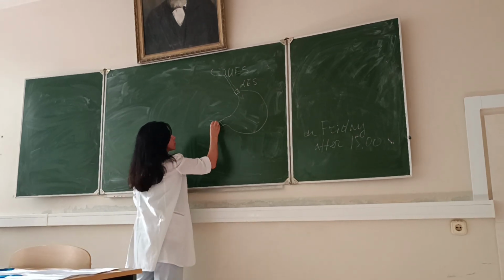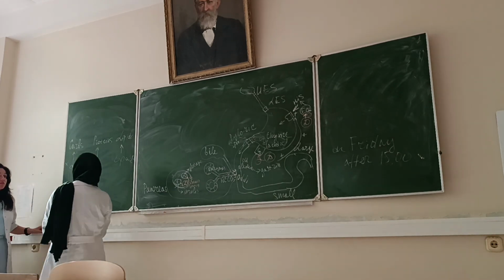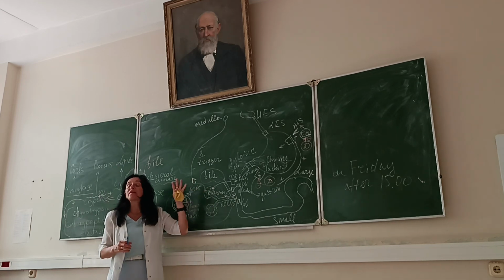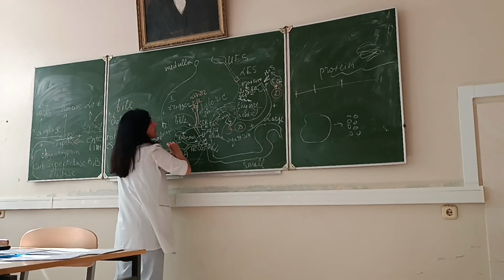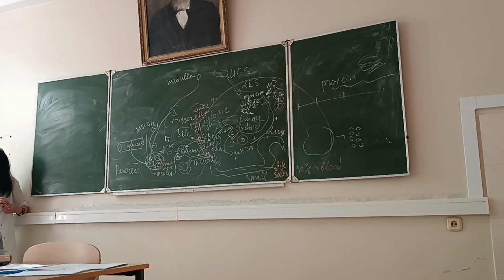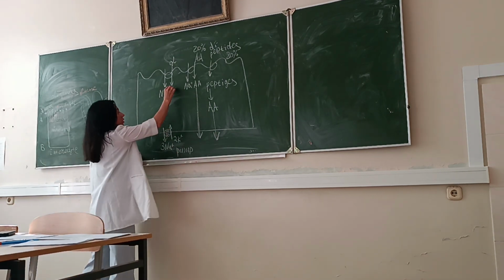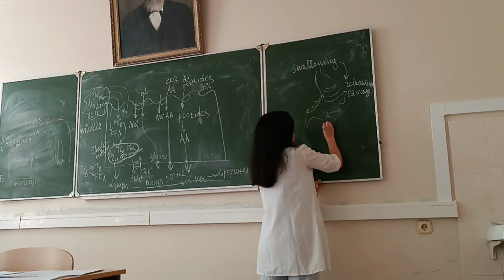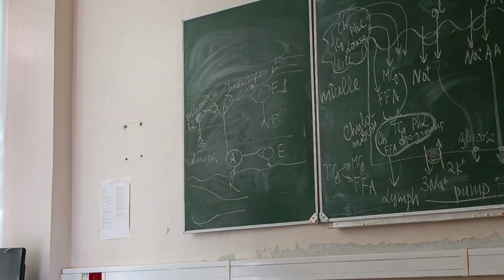October 16, 2024